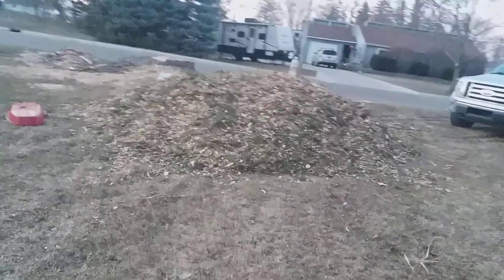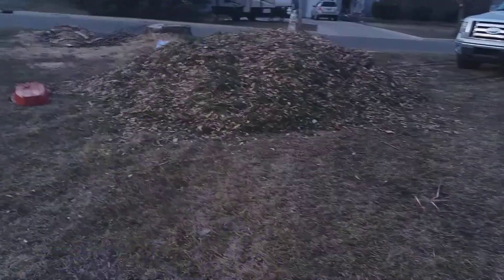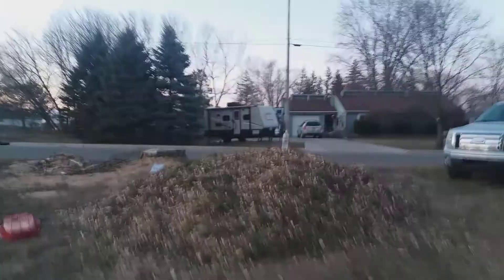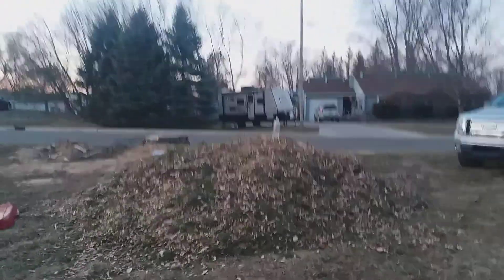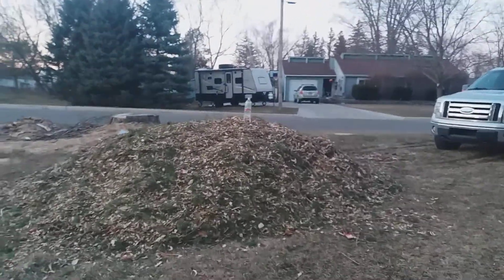Sledding down a mountain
THE VIDEO WAS 2:48